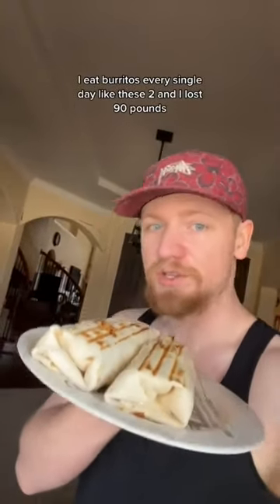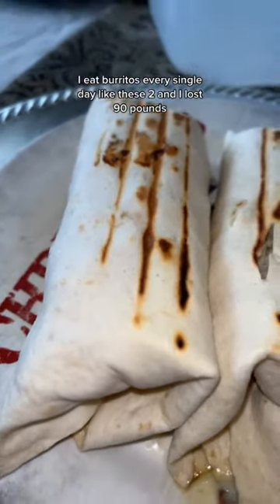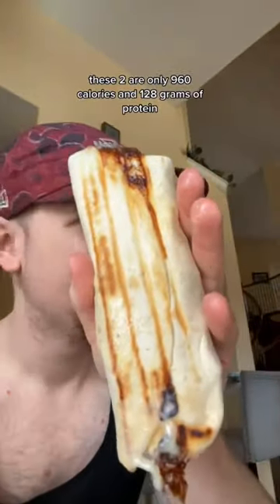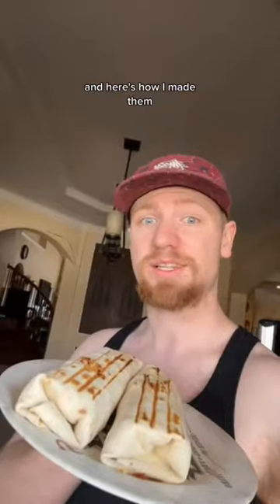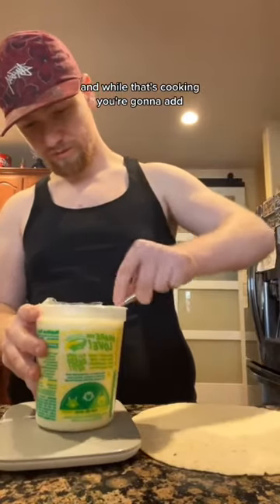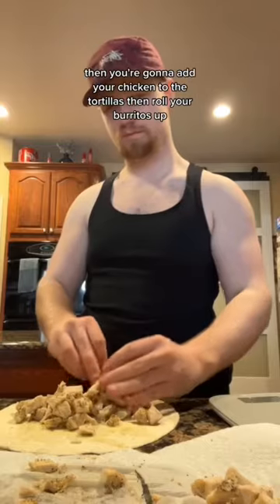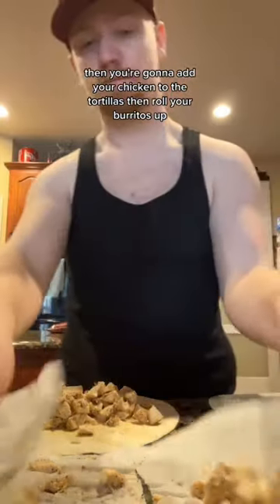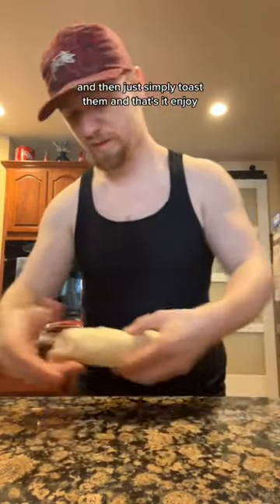High protein burritos